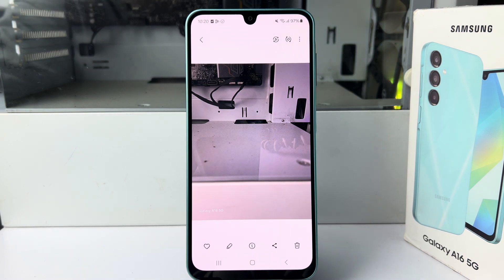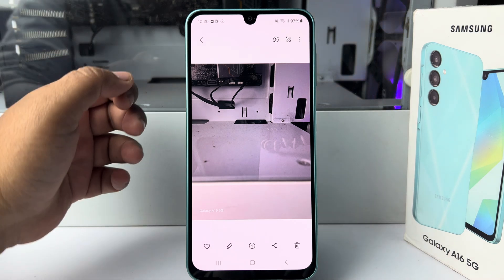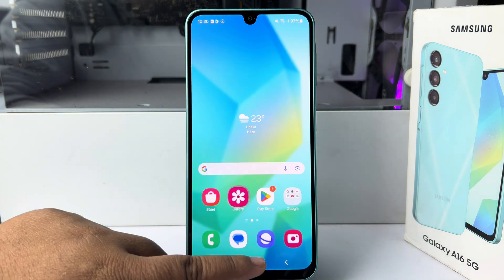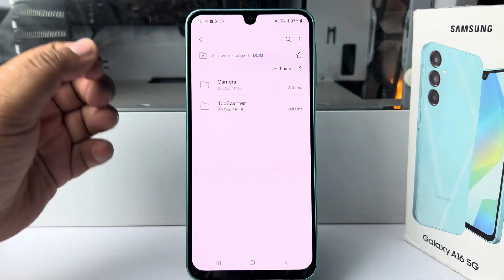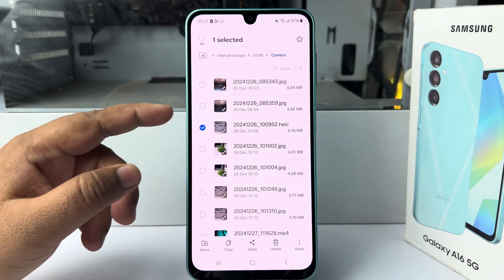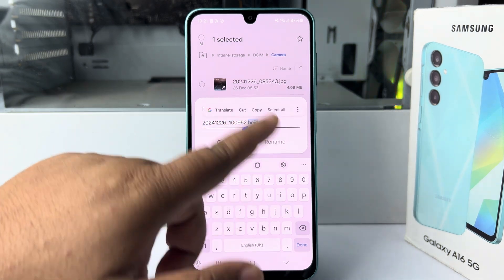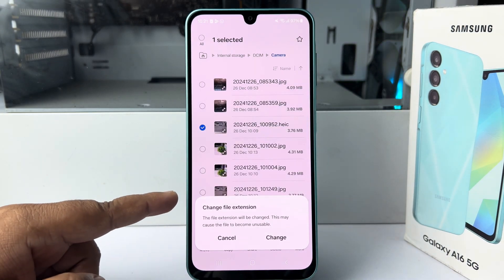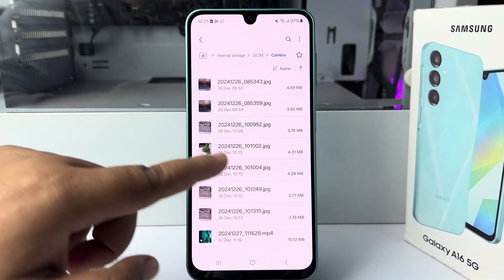How to convert heic to jpg on Samsung Galaxy A16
Did you know that you can easily convert HEIC to JPG on Samsung phone for easy sharing? This article will take you through the easy steps to achieve this.

How do I convert HEIC to JPG on Samsung Galaxy?
How to remove HEIC from Samsung?
How to convert image to JPG in Android Samsung?
Why is my Samsung using HEIC instead of JPG?